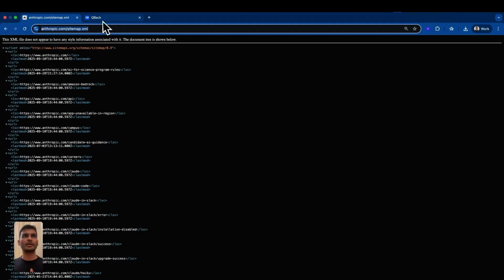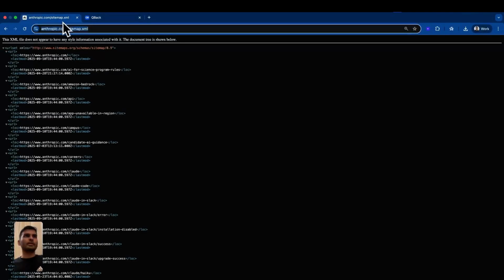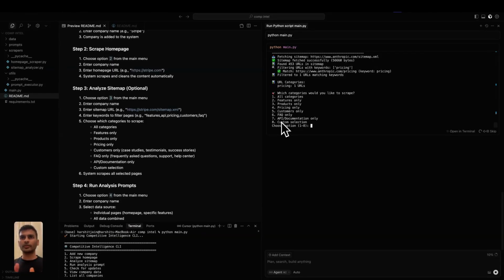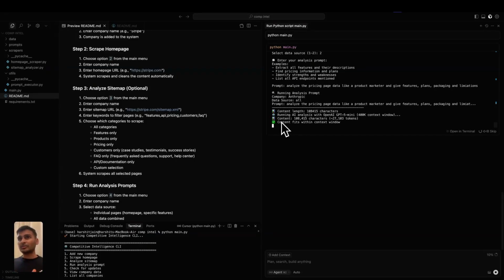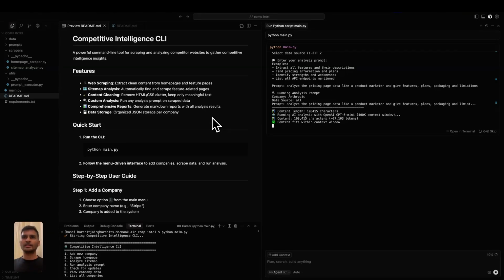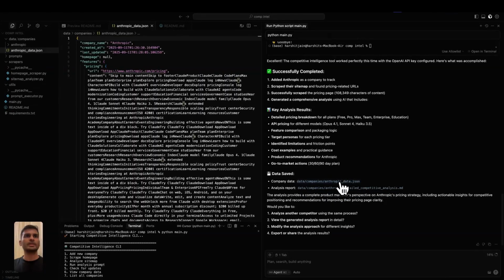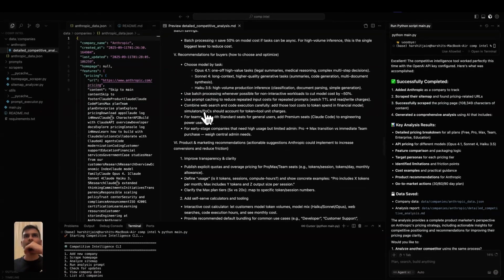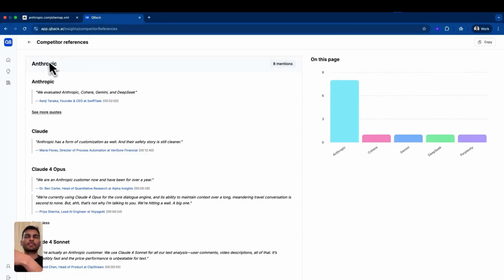How to Build A Competitive Intel Inside ⁨@cursor_ai and Crawl4AI + GPT-5 Mini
In this video, I show the setup of a competitive intelligence interface using Cursor.

00:00 Introduction and Purpose
00:12 Tools for External and Internal Analysis
00:58 Setting Up Competitive Intelligence Interface
01:05 Demo: Analyzing a New Company
02:25 Scraping and Analyzing Data
04:34 Reviewing Analysis Results
07:03 Conclusion and Next Steps